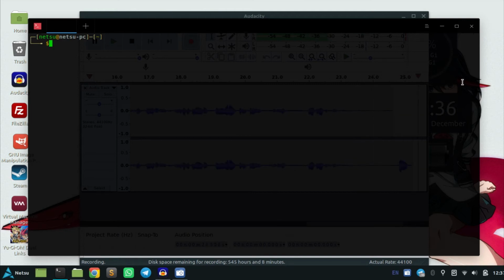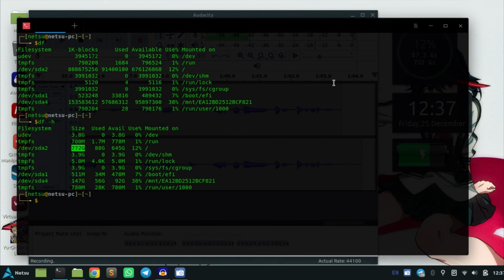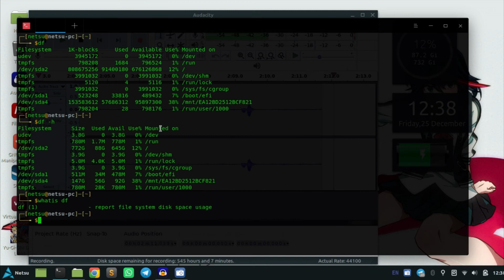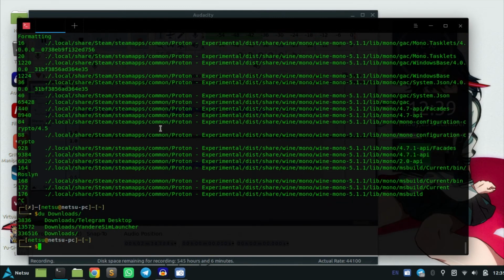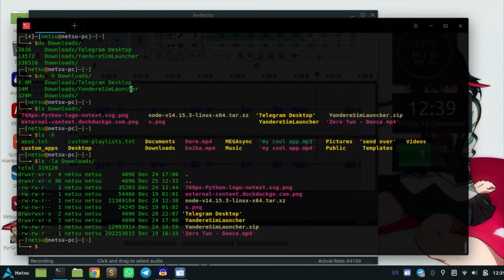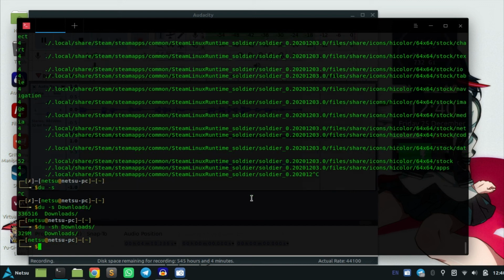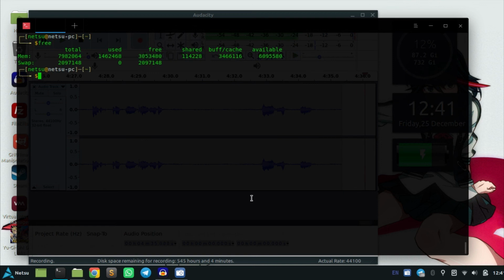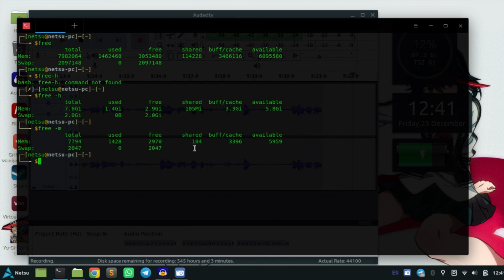Viewing Resources - Linux Tutorial (Part 4)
We'll be focusing on storage resources being used and not memory, but in a future video, we will be covering memory management :)